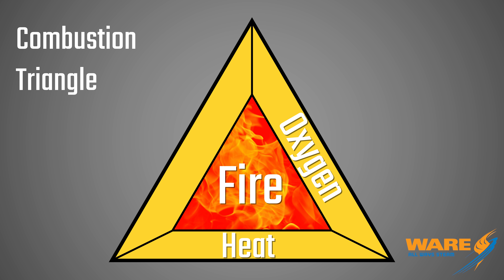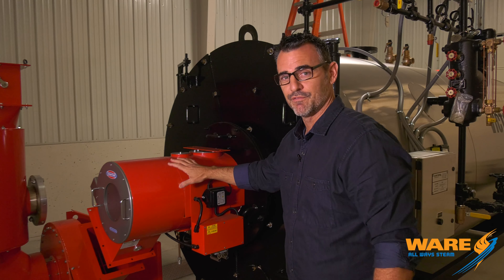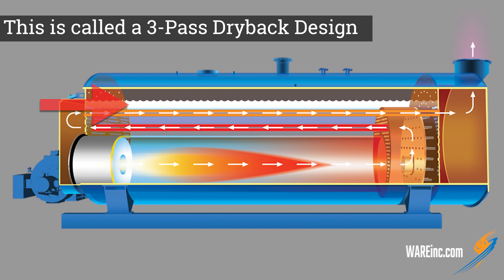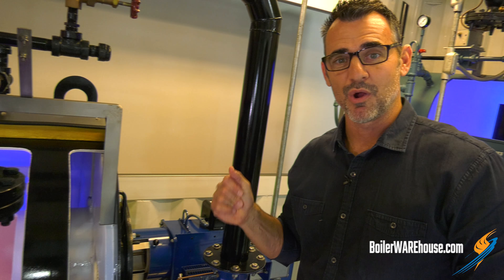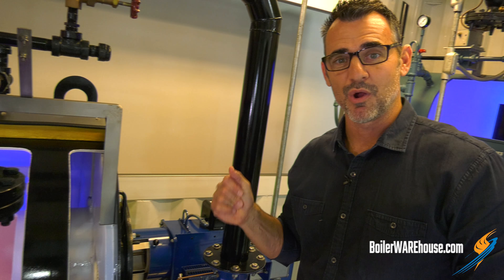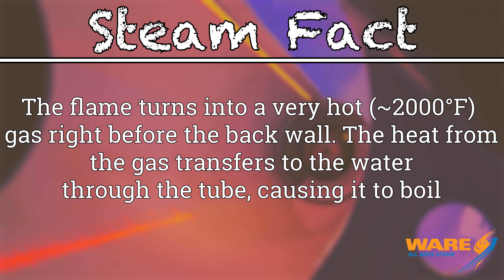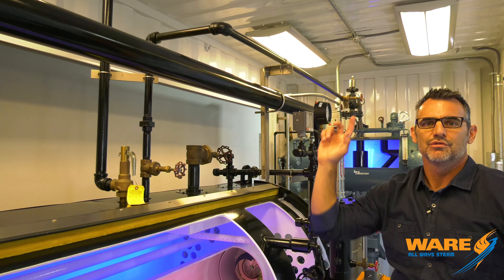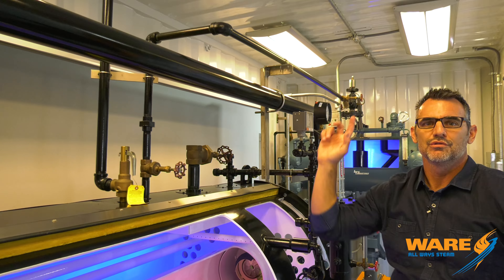How Boiler Combustion Works - Steam Culture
We tend to just focus on how steam is used but today we are going to look at how it's created. Follow along as Brent talks about the combustion process for a boiler and how it takes a flame and creates steam.

Key Terms:
Firetube boiler
Boiler Combustion
Combustion Triangle
Steam Education

We offer nationwide boiler rental. Get a quote within an hour!

4steamware.com - Purchase clever, steam industry themed t-shirts. All proceeds go to Kosair Charities.